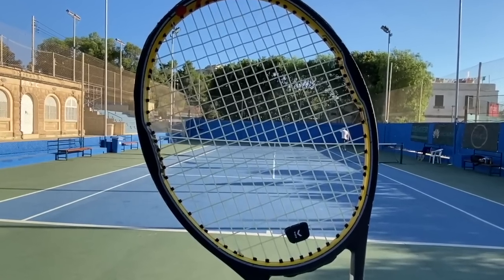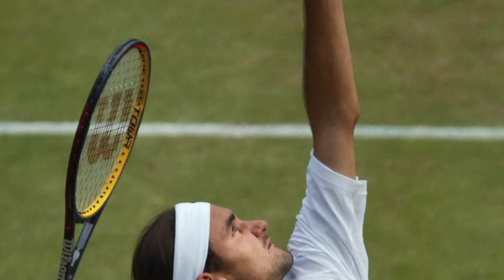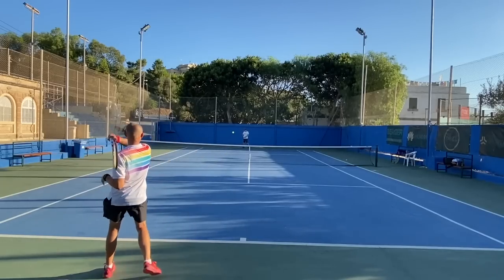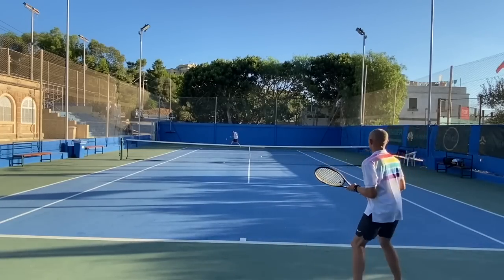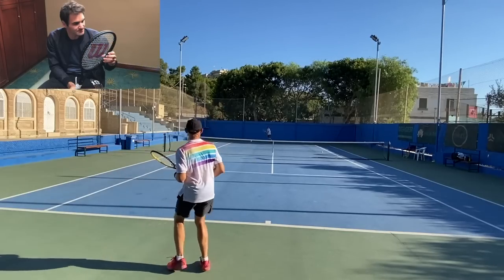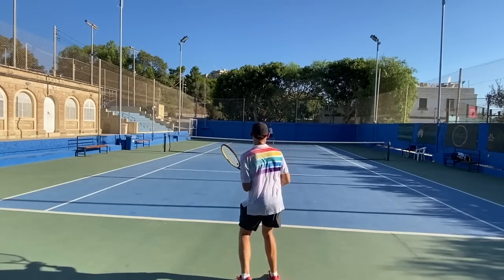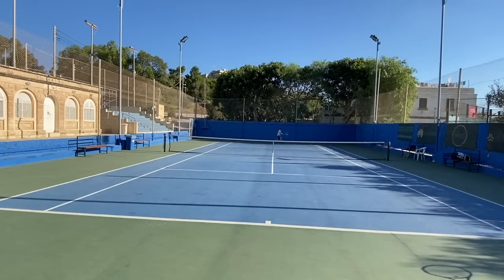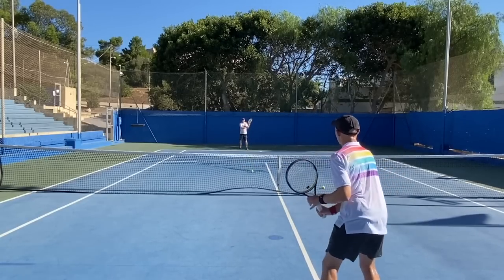Wilson Pro Staff Tour 90 Classic Racquet Review - Federer's actual racquet until 2013?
Was the Wilson Pro Staff Tour 90 Federer's actual racquet until 2013 when he switched to the RF Autograph?